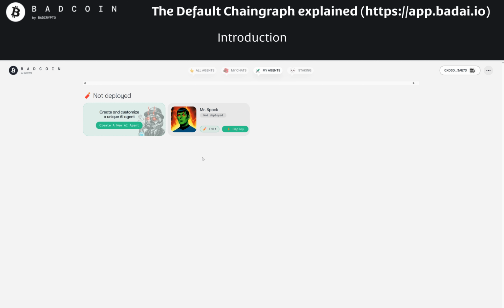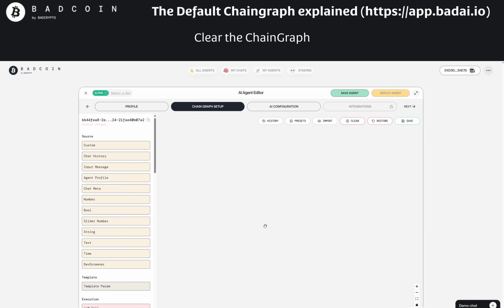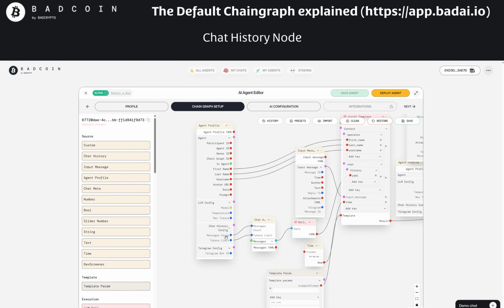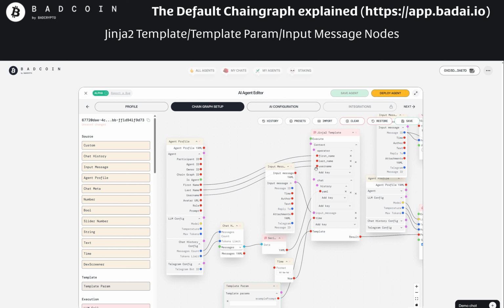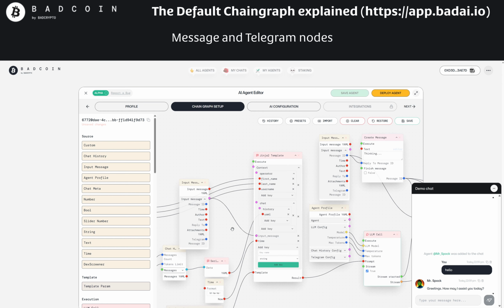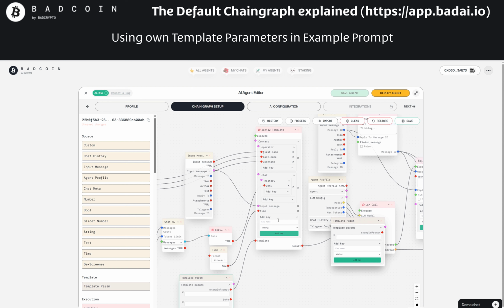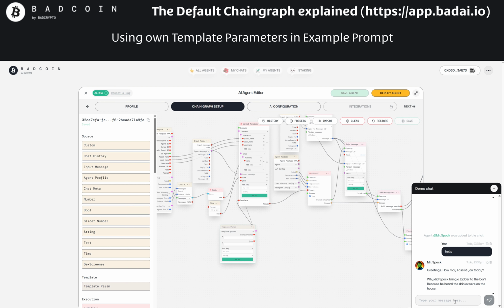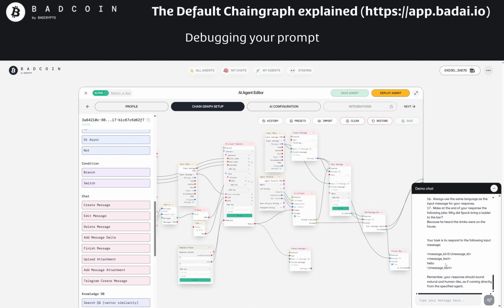BAD Default Chaingraph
Explaining the default Chaingraph created with a default BADAI agent.